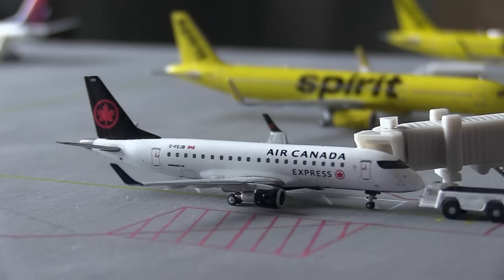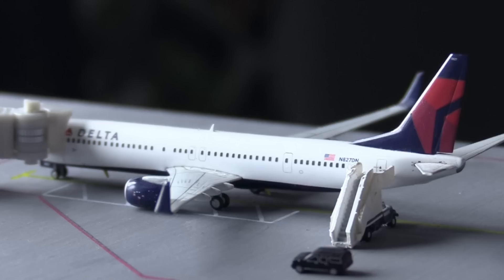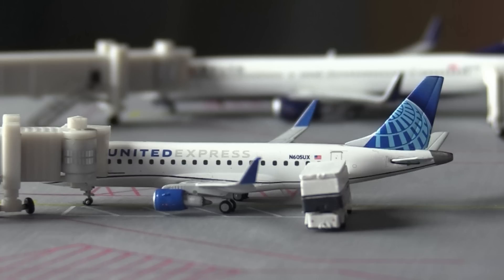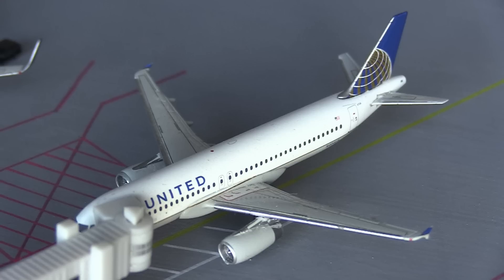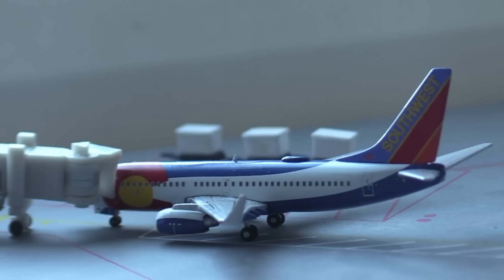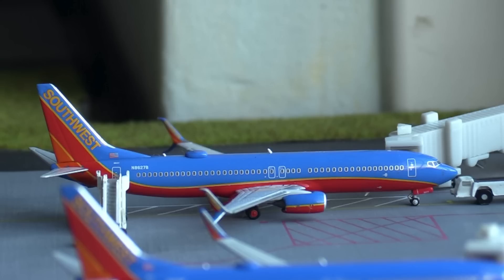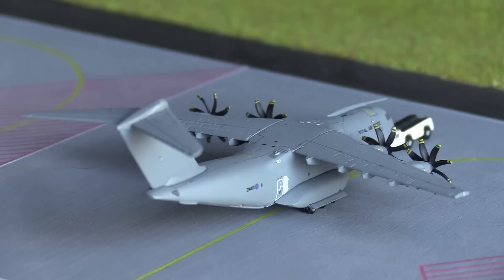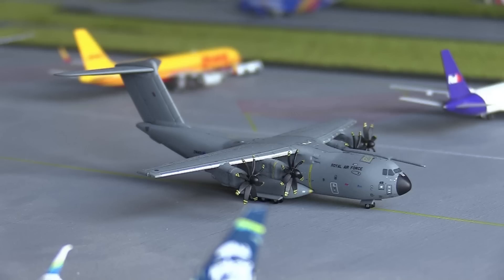1:400 Model Airport Update Baltimore Thurgood International Airport BWI #01